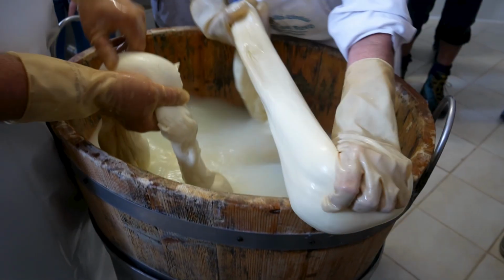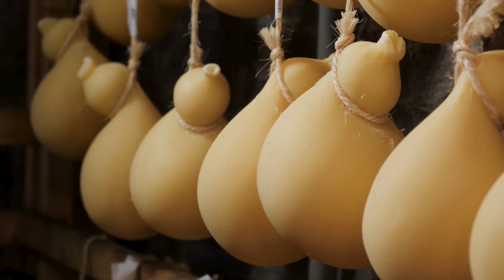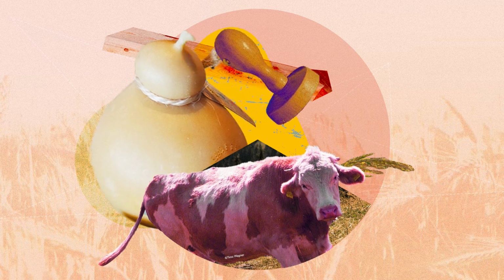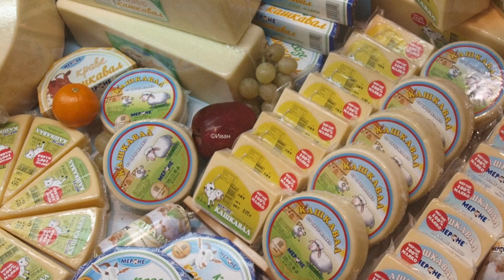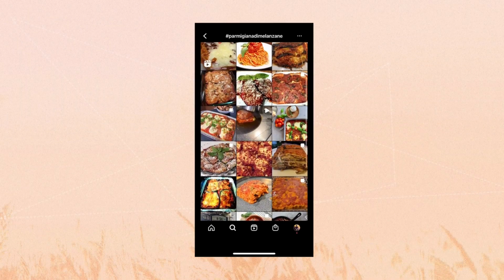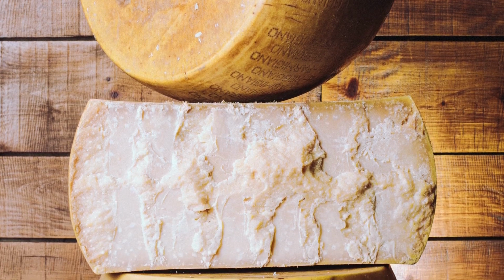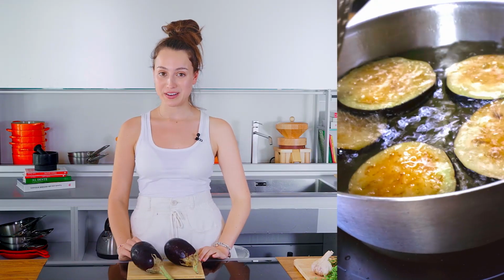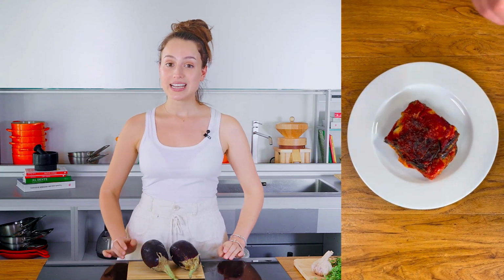Calabria "cacciocavallo" - SCIM 2022